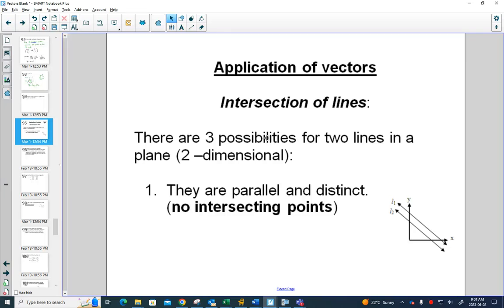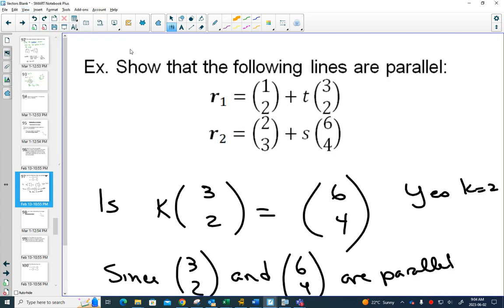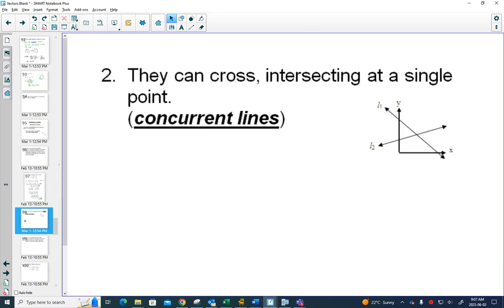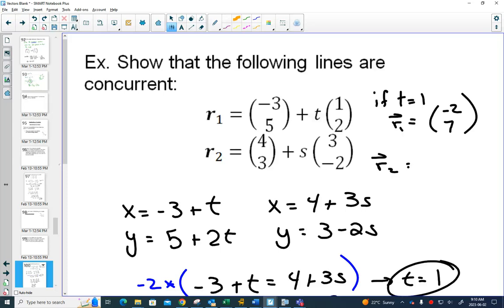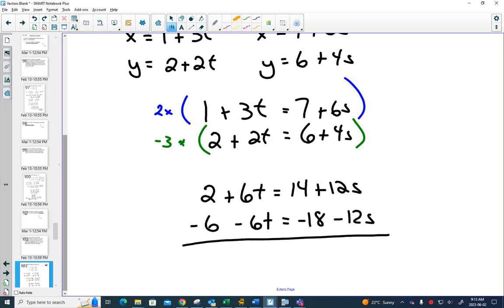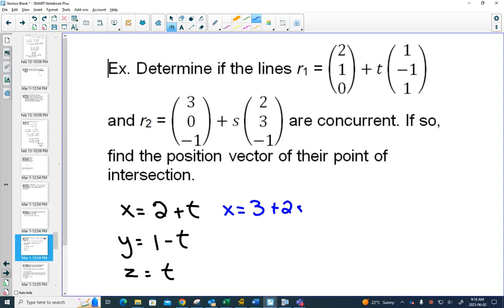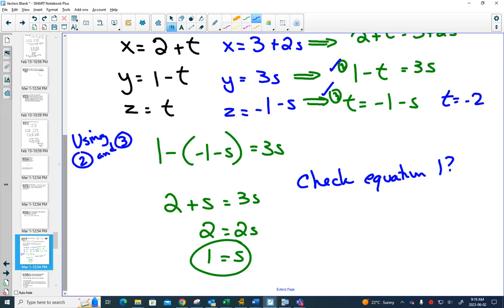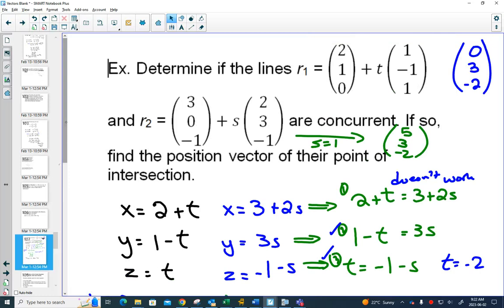MA45S Intersections of Line and Vectors